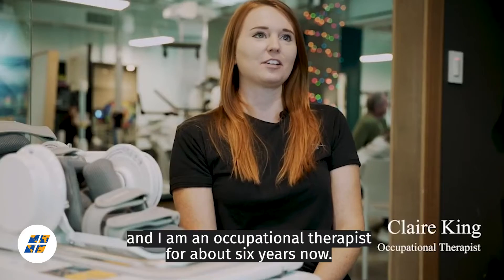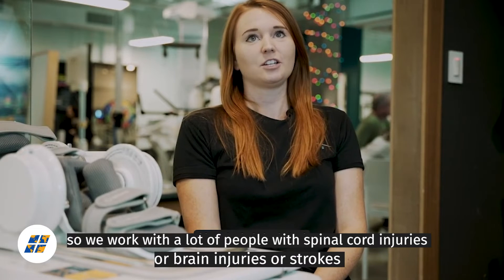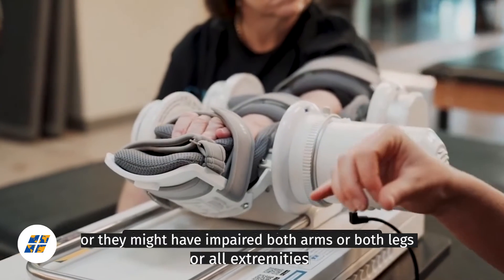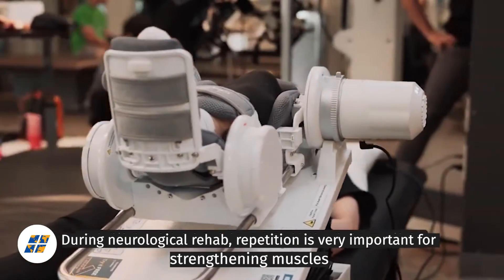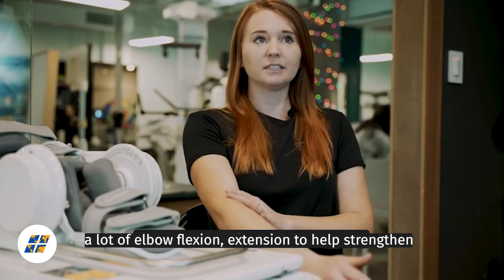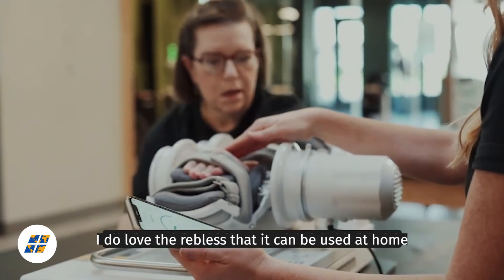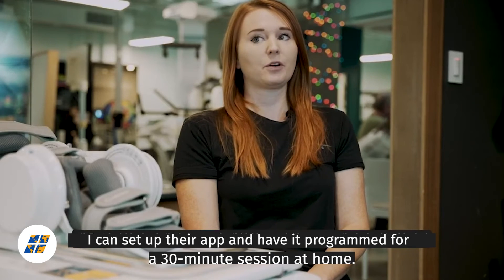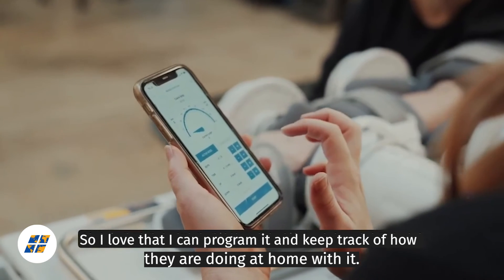H Robotics | rebless - Robotic Physical Therapy Device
rebless™ is an FDA-registered robotic, physical therapy device for both upper and lower extremities, providing treatment to the elbow, wrist, ankle, and knee joints. rebless™ allows for passive, active, active-assisted and resisted training and range of motion measurement, so therapy can be customised based on each patient’s condition and progress.

Claire King, an occupational therapist at Spero Rehab, shares about how she helped rehabilitate many patients with rebless, and the benefits she experienced when applying it to her patients.

The above video contents are owned by H Robotics.